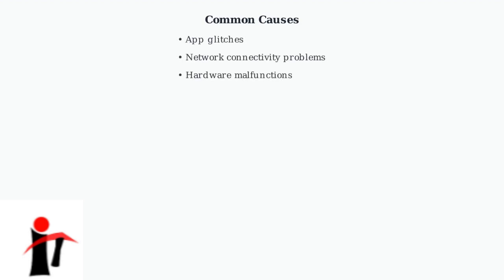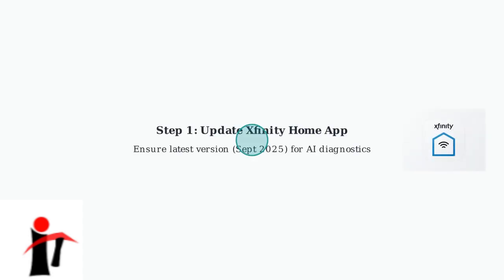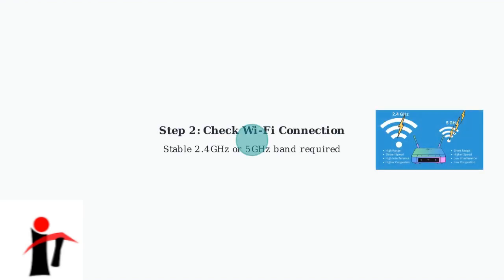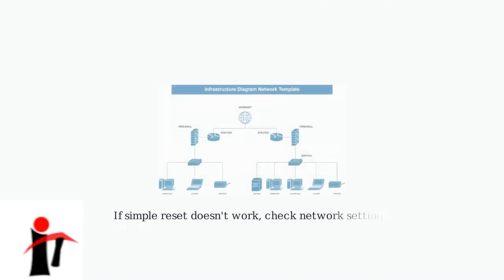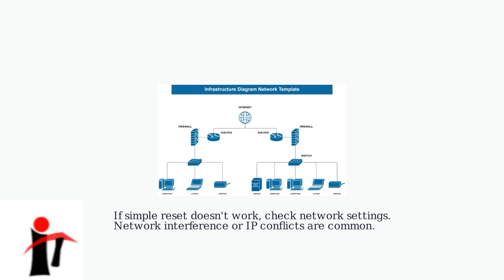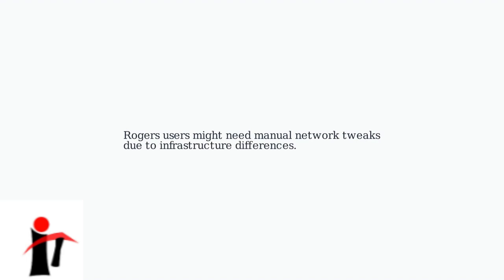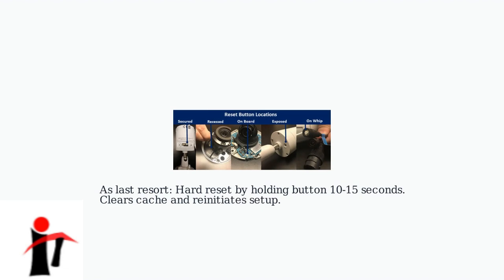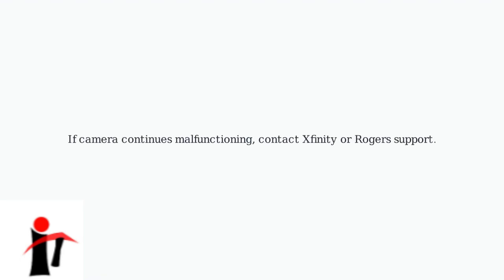How to Fix Rogers Xfinity Camera Not Working – App, Network & Reset Guide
Troubleshoot your Rogers Xfinity camera issues with our comprehensive guide. Learn how to fix app errors, network problems, and perform resets effectively.